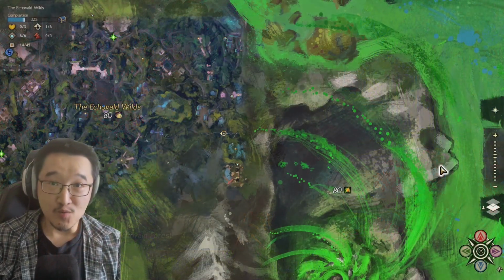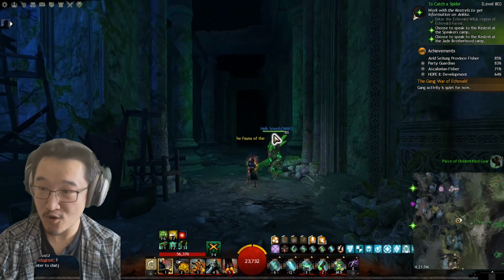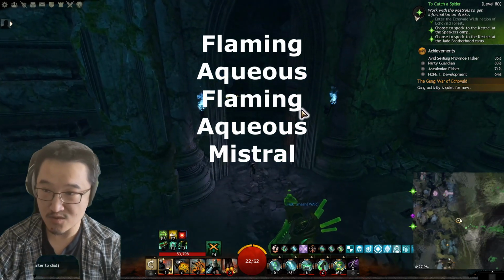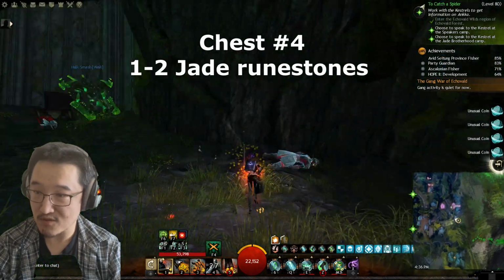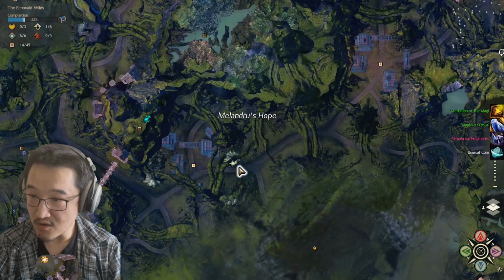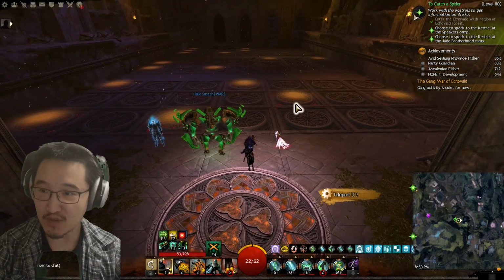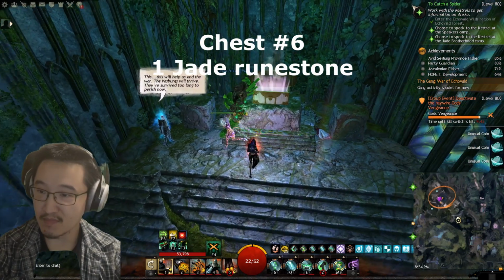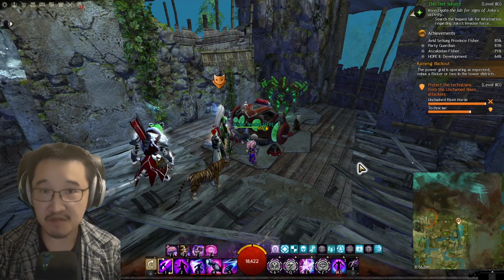Guild Wars 2 End of Dragon Step by step guide to daily 15 min jade runestone farm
Hi Cheezburger here to bring you a step by step guide to a 15 min daily routine that will yield you 7 to 10 jade runestones per day.

0:00 Introduction
1:45 Elite Assassin Chest
3:40 Valdhertz Crypts
8:36 First Magnificent Chest
9:49 Second Magnificent Chest
10:46 Third Magnificent Chest
12:33 Vasburg Armory
16:29 New Kaineng City Jumping Puzzle & Conclusion